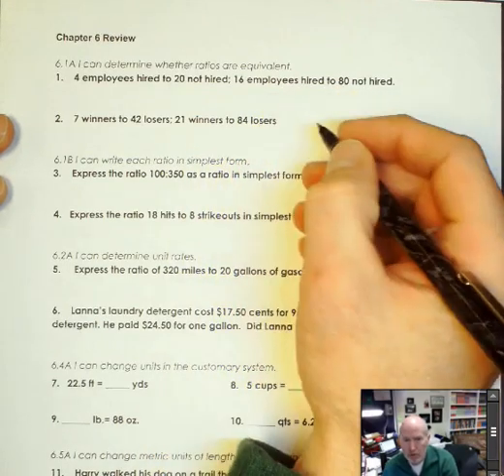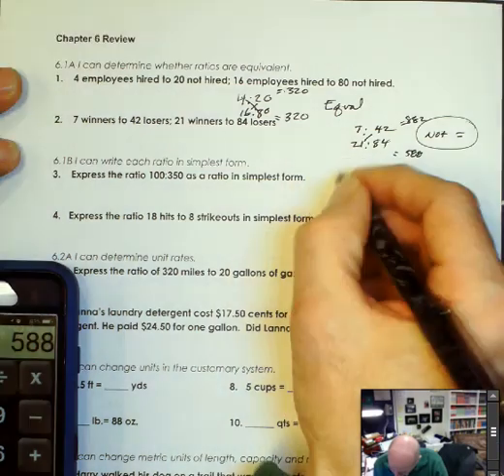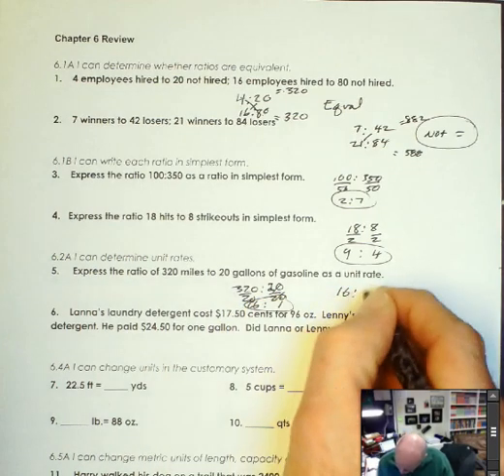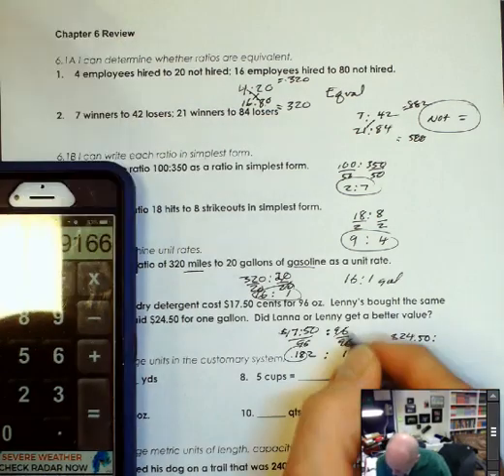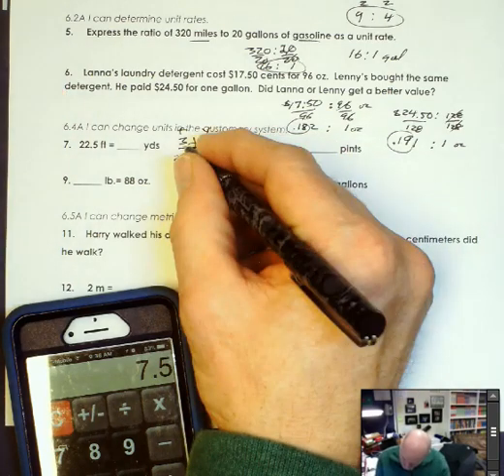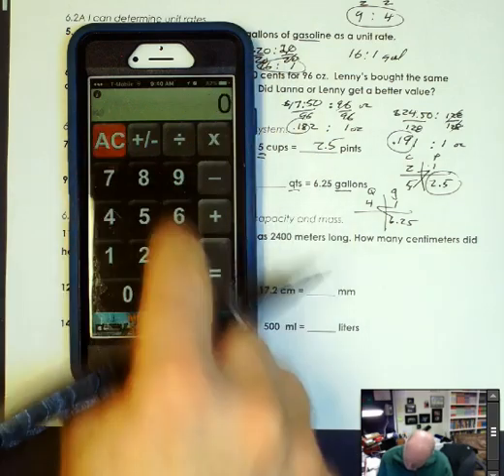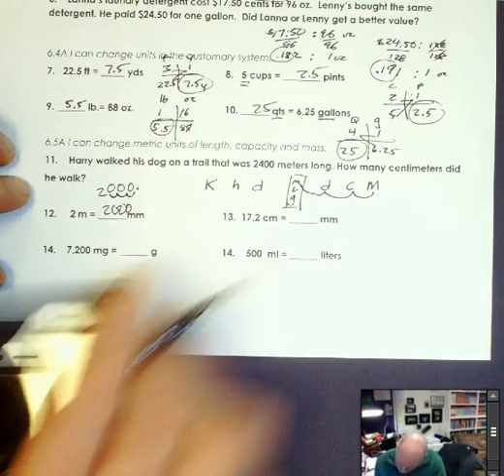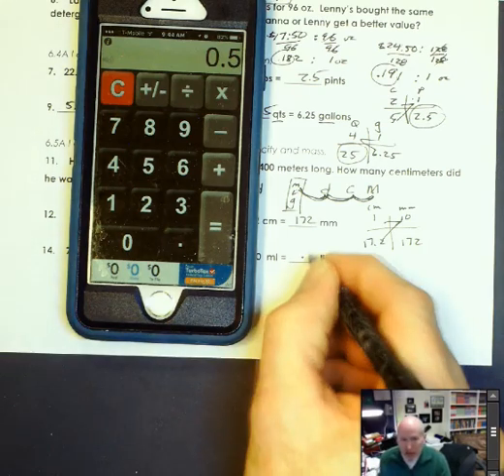Chapter 6 Review Part #1